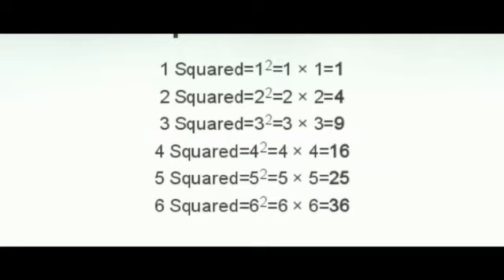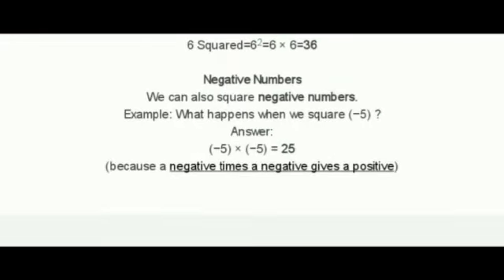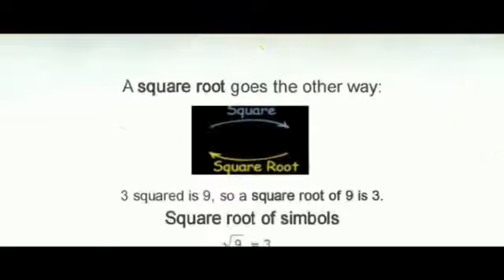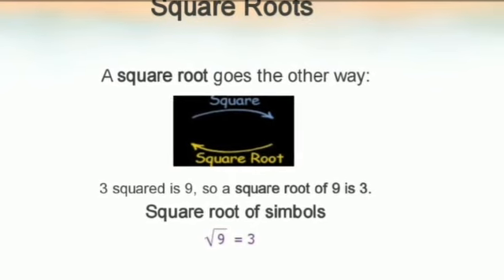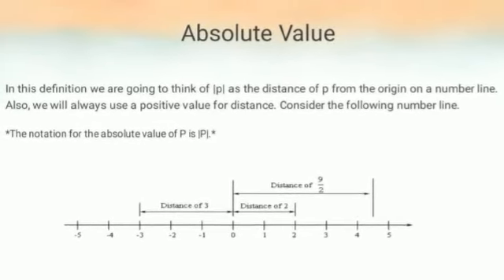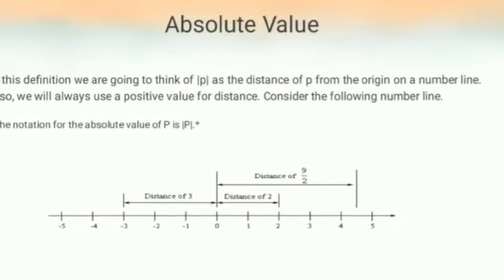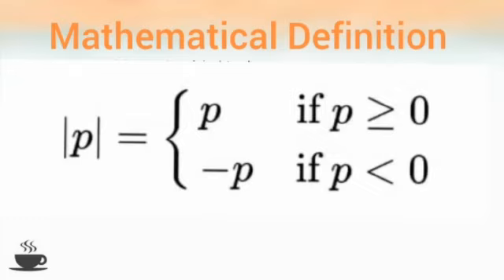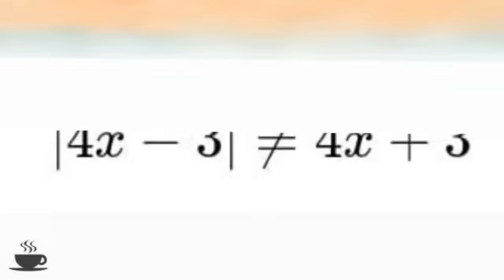FKIP UHAMKA Teaching Primary Mathematics - Intan Puspita Sari